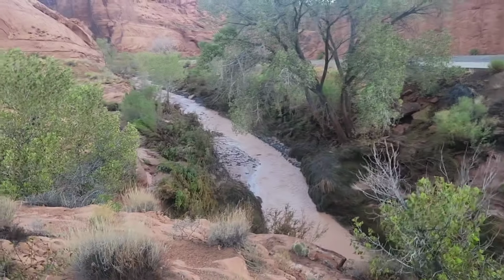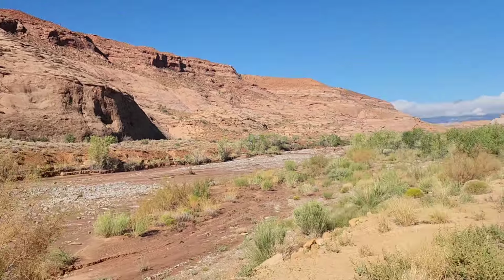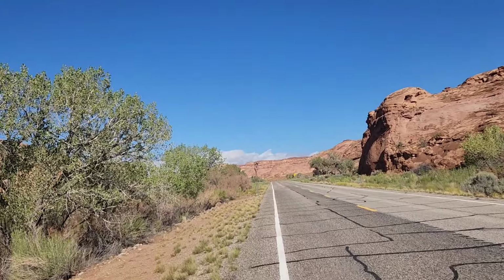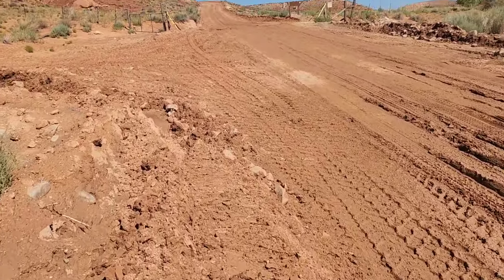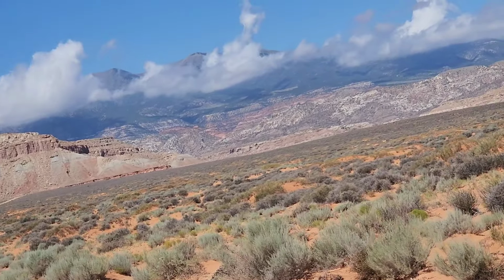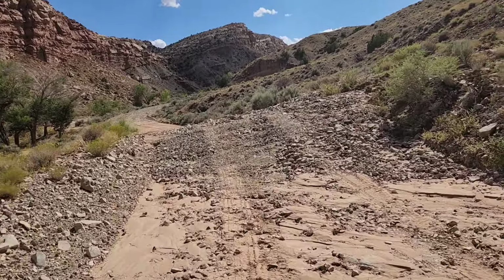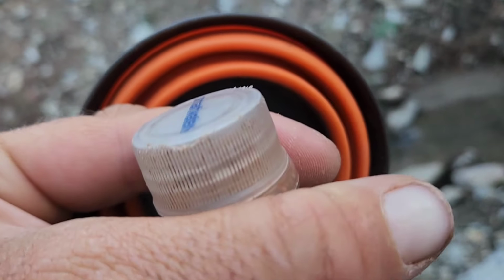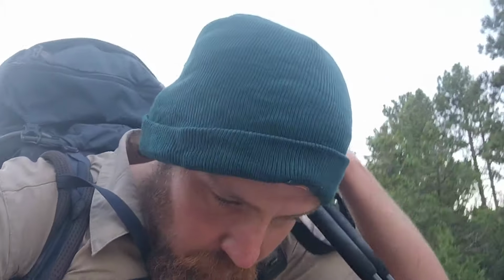Day 184. The Climb of Henry. California Chrome's American Discovery Trail Thru-hike.